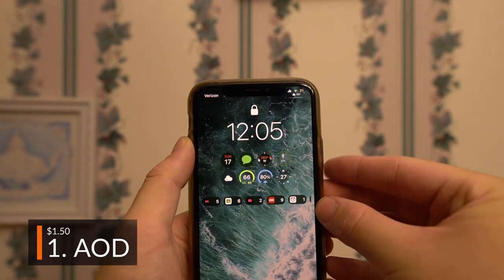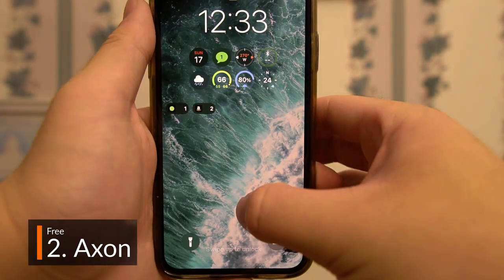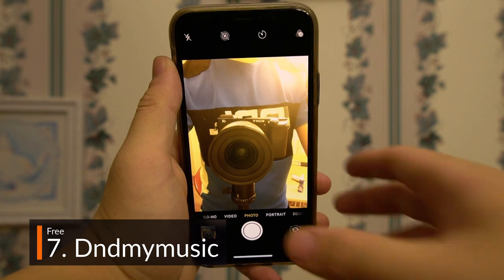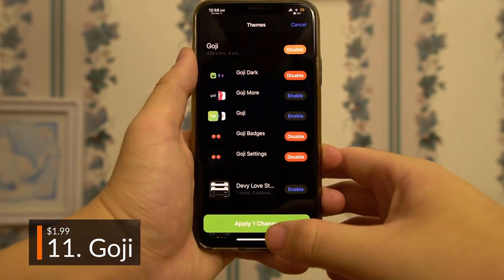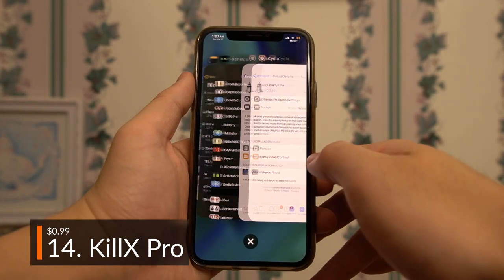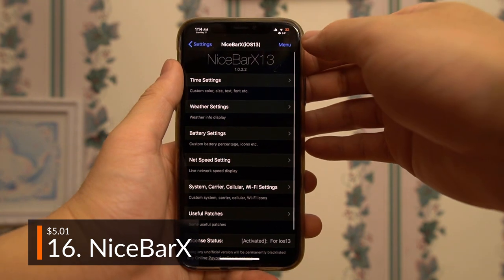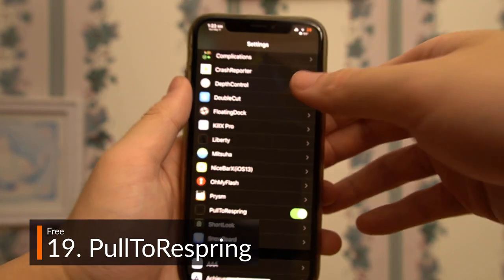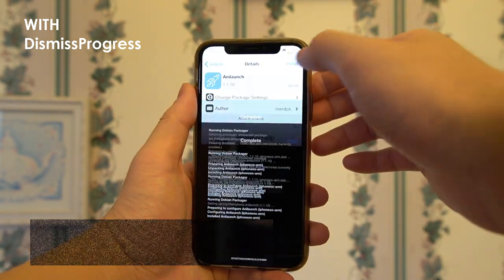[2020] BEST iOS 13 JAILBREAK TWEAKS (iPHONE X/XR/XS/11/11 Pro) - TOP 22 MUST HAVES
0:17 | 1. AOD ($1.50)

1:05 | 2. Axon (Free)

1:21 | 3. BadgeMeNot (Free)

1:28 | 4. Barmoji (Free)

1:44 | 5. Clean Home Screen (Free)

1:57 | 6. Complications ($1.99)

2:22 | 7. Dndmymusic (Free)

2:32 | 8. DoubleCut (Free)

2:45 | 9. EasyEditAlarms (Free)

2:56 | 10. FloatingDock (Free)

3:14 | 11. Goji ($1.99)

3:56 | 12. HideLabels13 (Free)

4:05 | 13. iCleaner (Free)

4:27 | 14. KillX Pro ($0.99)

4:51 | 15. Liberty Lite (Free)

5:02 | 16. NiceBarX ($5.01)

5:39 | 17. OhMyFlash (Free)

5:49 | 18. Prysm ($3.49)

6:26 | 19. PullToRespring (Free)

6:40 | 20. ShortLook ($2.99)

7:05 | 21. TapVideoConfig (Free)

7:15 | 22. (DismissProgress) (Free)

Video Editor: HitFilm Express
Microphone: Fifine Metal Cardioid Condensor
Camera: Sony A6400 + Sigma 16mm f1.4